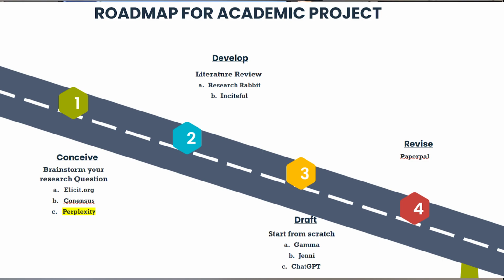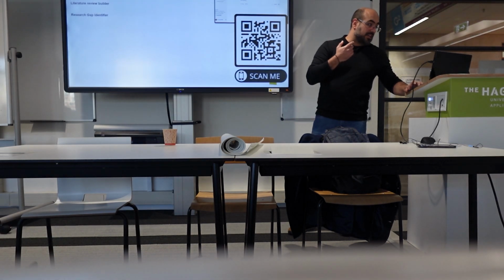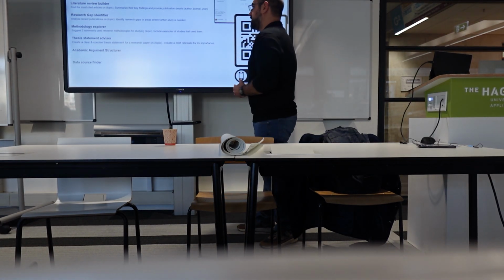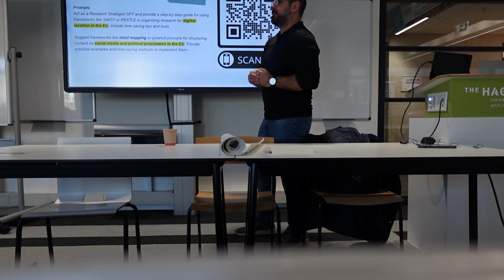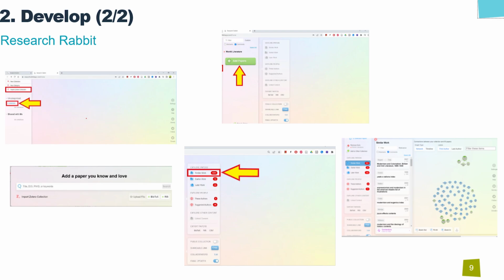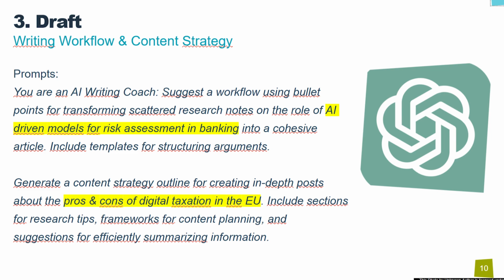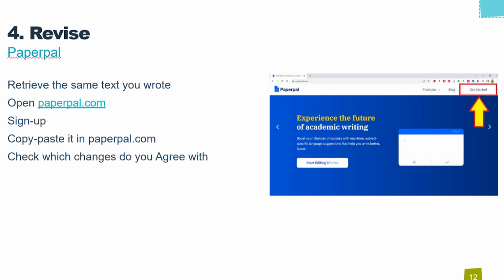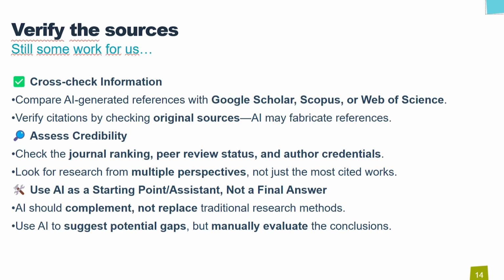Literature Review Through the Aid of AI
Vasileios Karakasis, researcher and lecturer at THUAS, leads a group of researchers, lecturers and student researchers through AI tools that can help in the research process. Some tools explored include: Perplexity, Jenni, Elicit, Inciteful, Consensus, ChatGPT.

Reminder:  As of the recording of this video, THUAS has not approved a generative tool for use.

This video is recorded for GIL (Global and Inclusive Learning) Research Group/Kenniscentrum and placed on the HCTL YouTube channel.